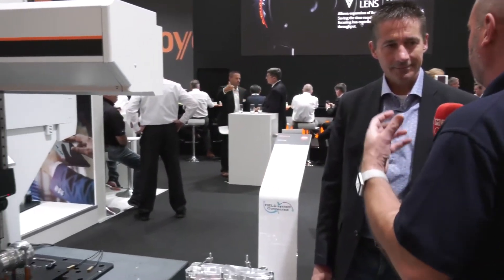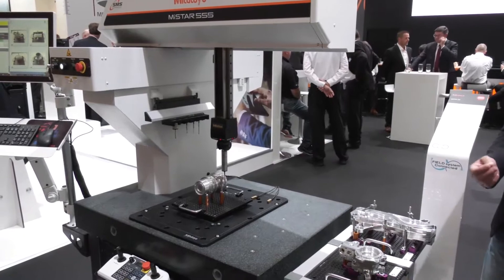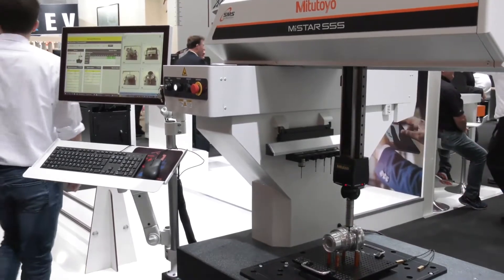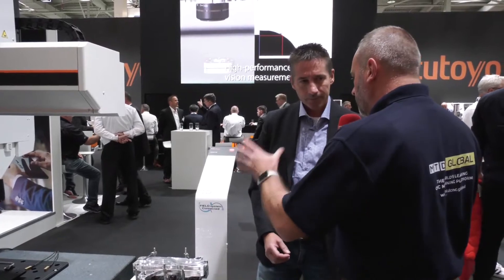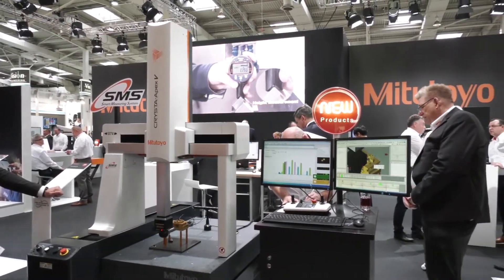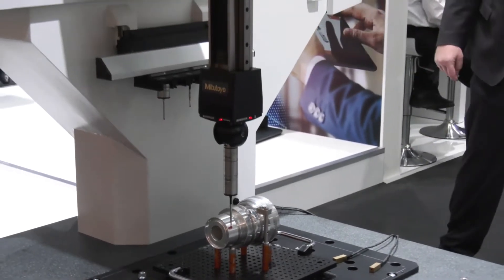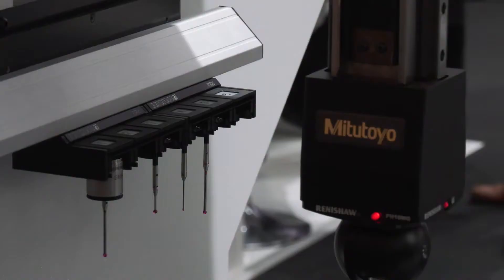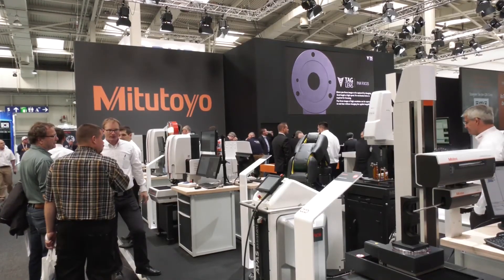New production cell CMM from Mitutoyo is ready for IIOT­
Mitutoyo’s new MSTAR 555 CMM features the cantilever type layout fo­­r maximum access on the production line where robots need all the elbow room they can get when loading and unloading parts to be measured. And two classes of guaranteed-accuracy temperature range plus Industry 4.0 readiness add up to a really future-proofed machine.